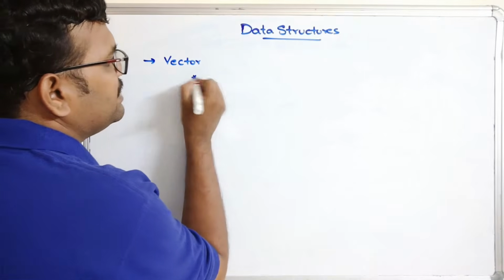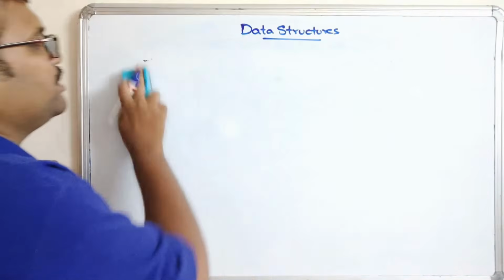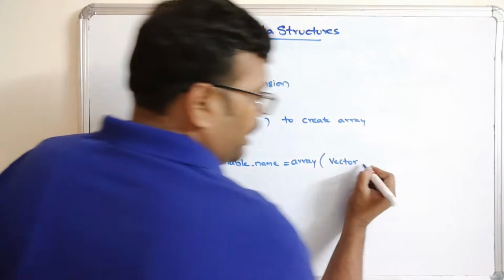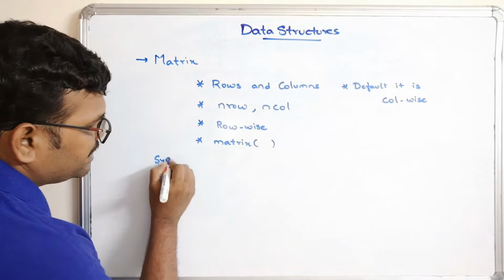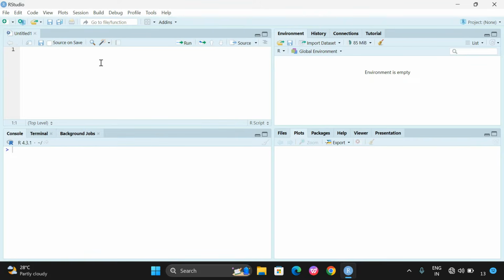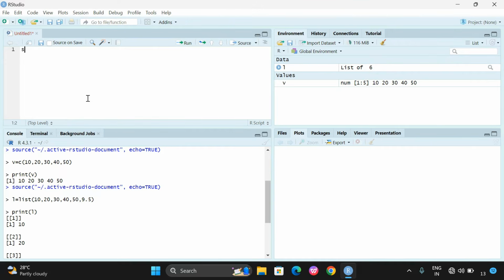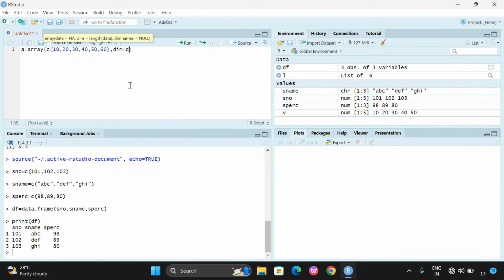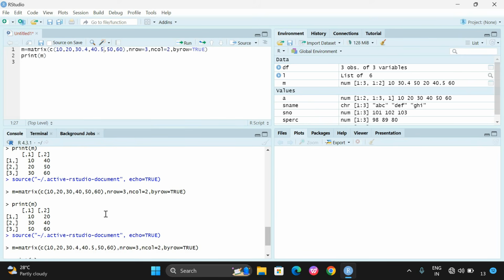BASIC DATA STRUCTURES IN R PROGRAMMING (VECTOR, LIST, DATA FRAME, MATRIX, ARRAY) || R LANGUAGE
R - Programming Language for statistical & data analysis
RStudio - an IDE to write and execute r code